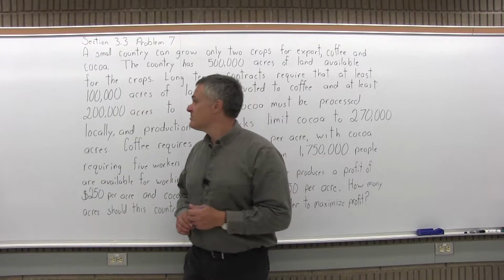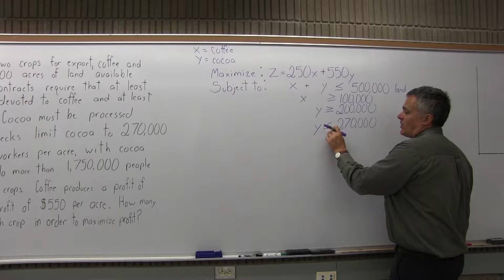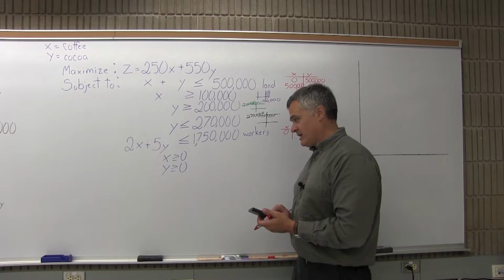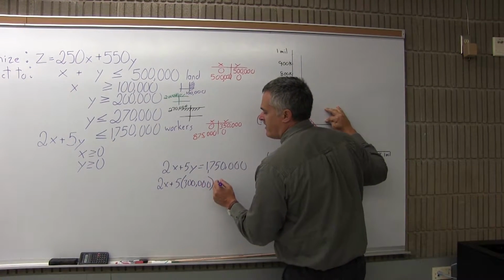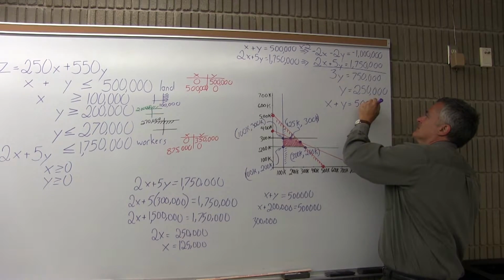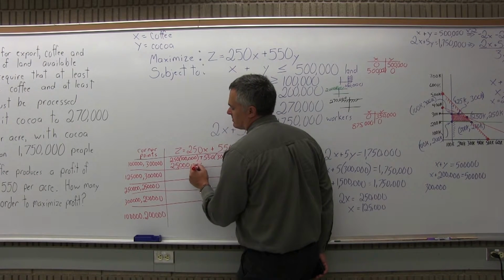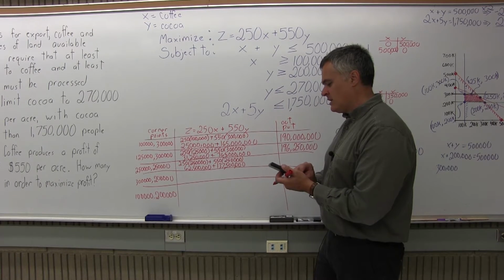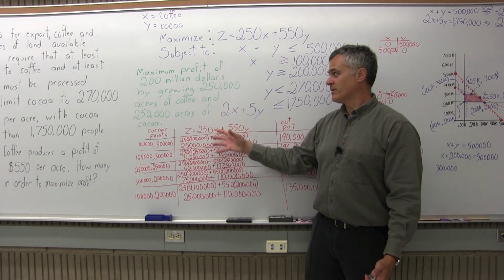MTH 131 Section 3.3 Problem 7 - Mathematics with Dan Avedikian